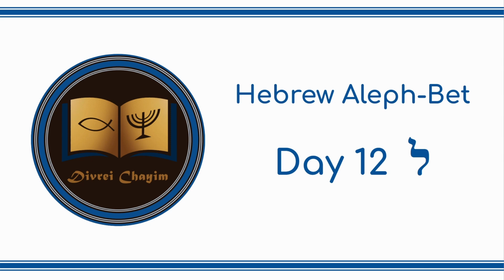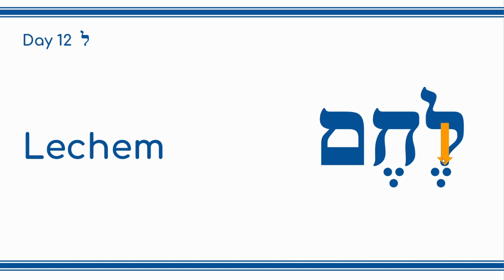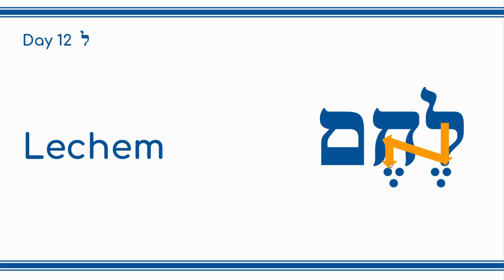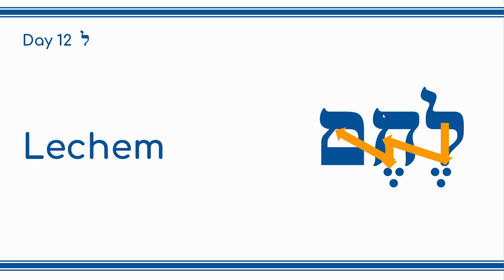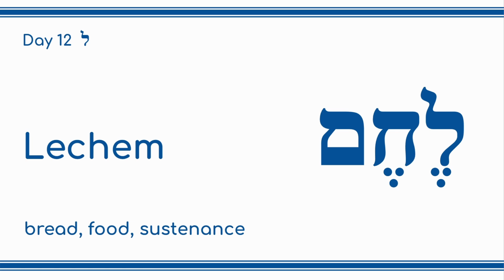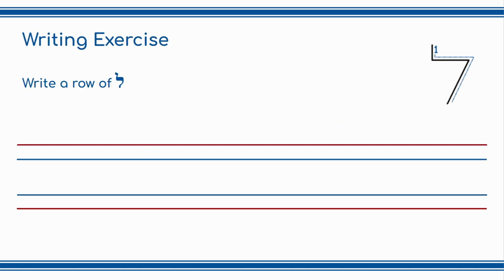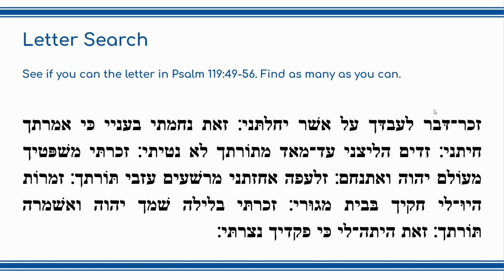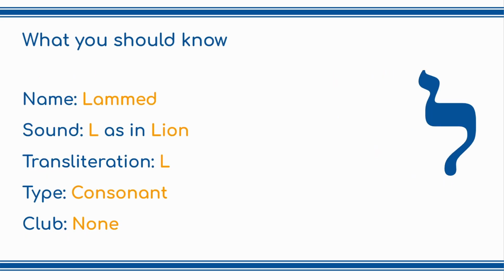The Hebrew Aleph-Bet: Day 12 – Lammed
In this lesson, we focus on Lammed (ל).